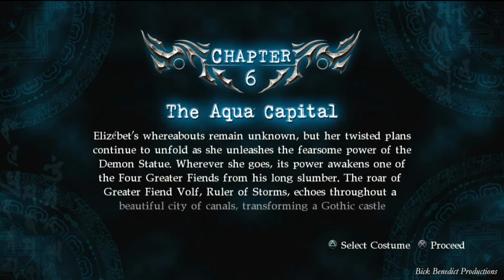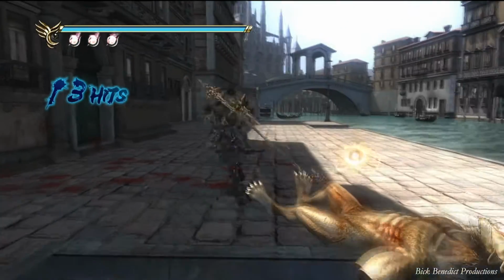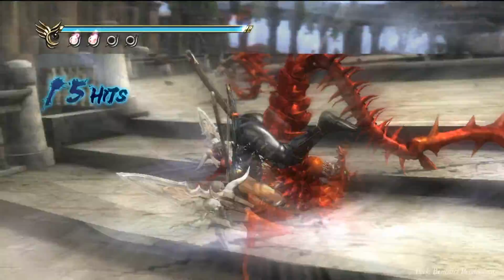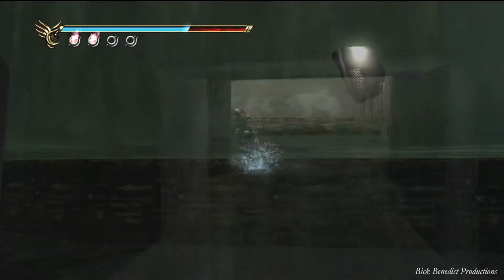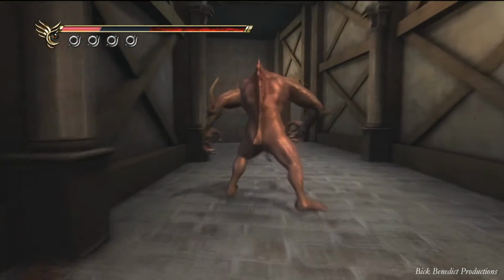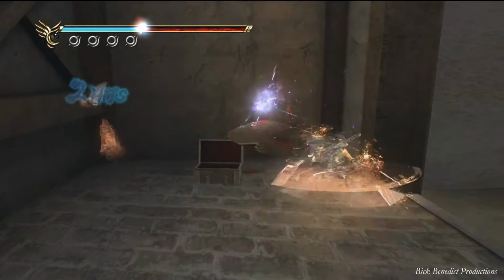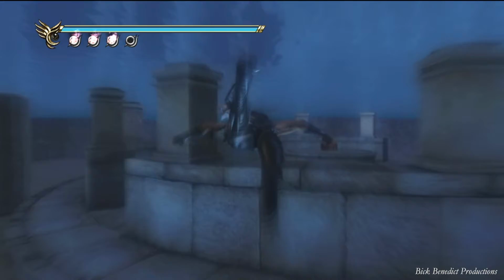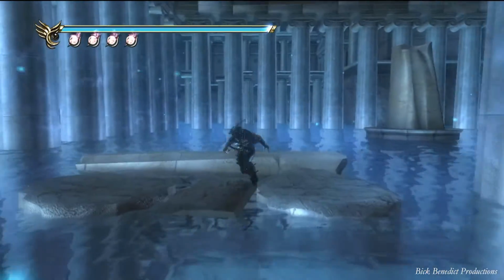Ninja Gaiden Sigma 2 | Master Ninja Difficulty Guide | Chapter 6 | Advanced Tactics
Ninja Gaiden Sigma 2 played on Master Ninja difficulty!  Master Ninja punishes the uninitiated.  If you are a newcomer to Master Ninja, do not watch this guide; instead, watch my earlier guide at the following URL This earlier guide will teach you basic strategies to clear the game on the highest setting.  At the time I made the before referenced guide, I lacked the skill and insight that I now possess through repeated practice and study of this masterpiece of third person combat.  This guide is mainly intended for audiences who are well familiarized with the world of Ninja Gaiden Sigma 2: its combat, weapon choices, and enemies.  It is intended to instruct, not to entertain.  I therefore dispense with basic strategies and want this campaign to make good players into great players.  To put it another way, if you are the type of capable yet uninspired player that I was when I made my first Master Ninja guide, I seek your audience to instruct you on how to become a true legend.  Let us begin...